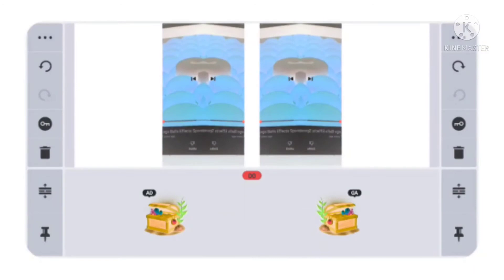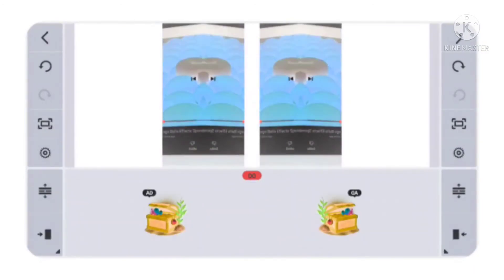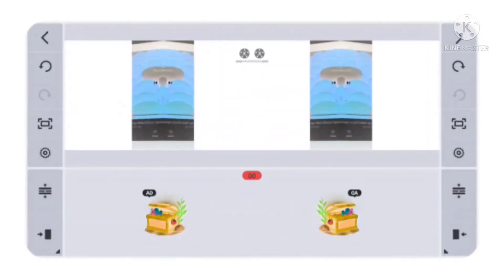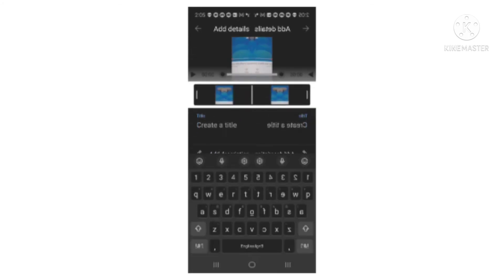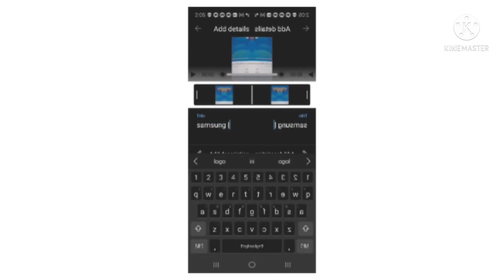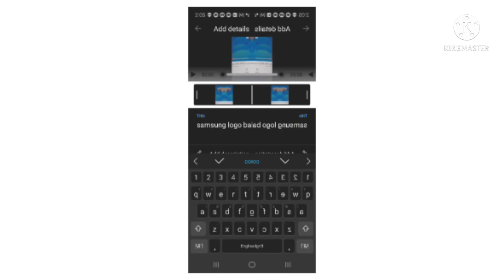how to make cofuslion